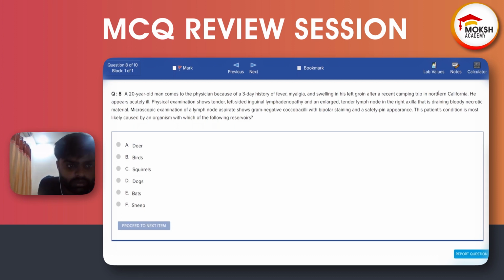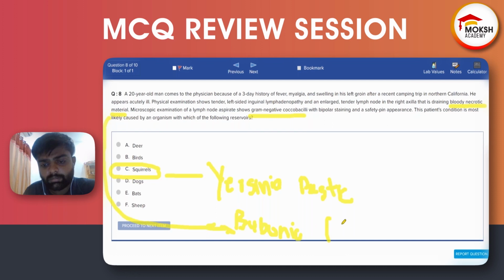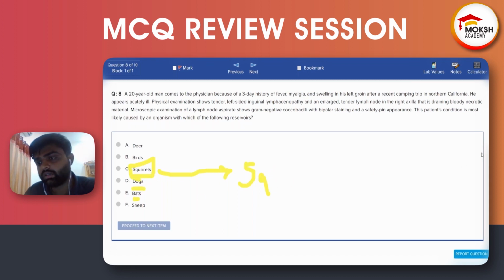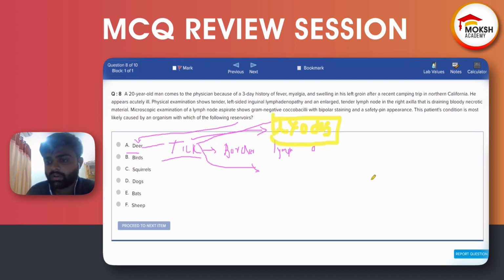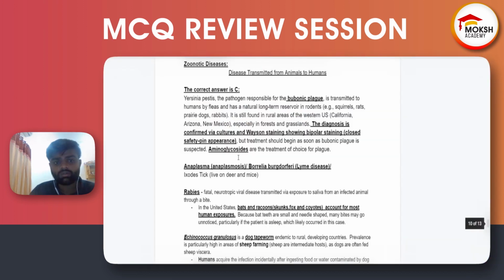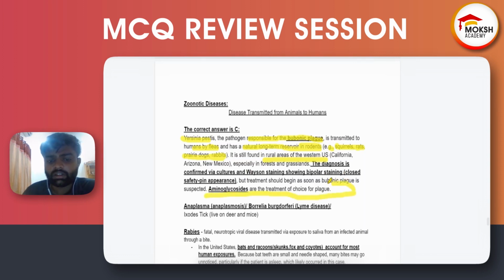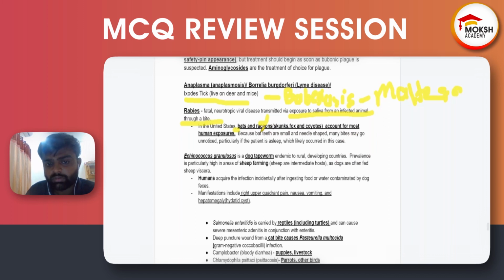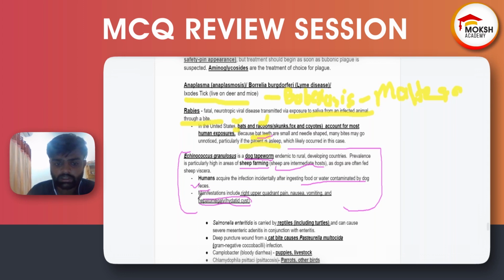Academic Workout #193: Pharmacology-Acetaminophen Paracetamol